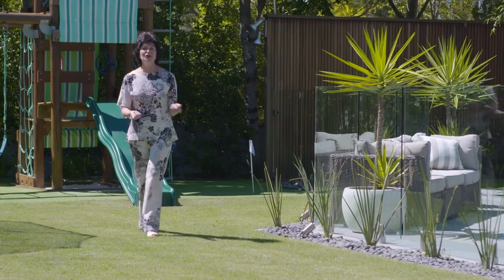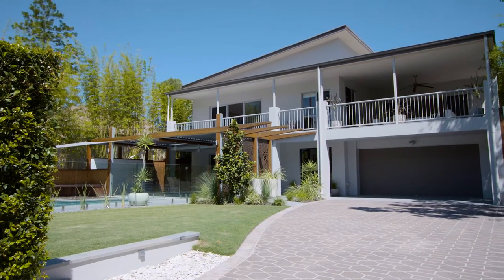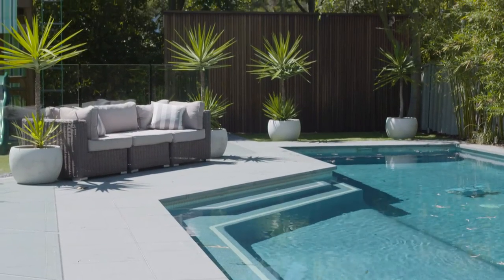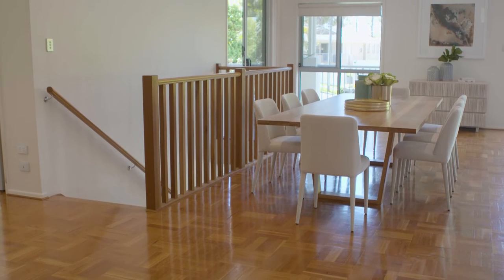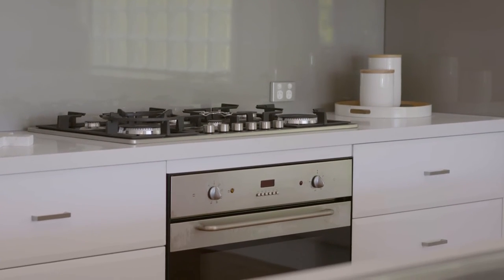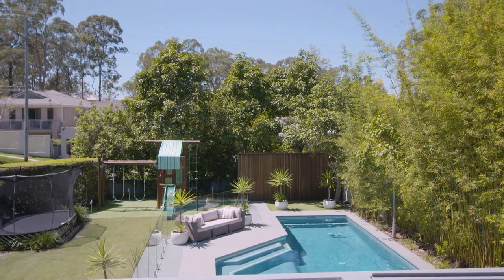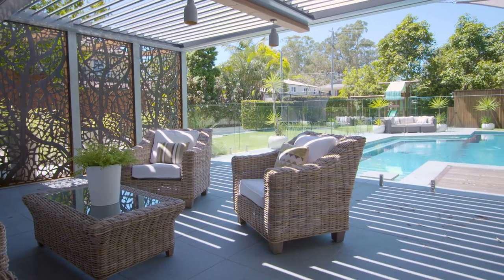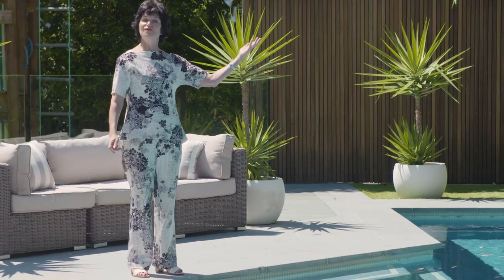Tour of 50 Canberra Drive, Ashgrove